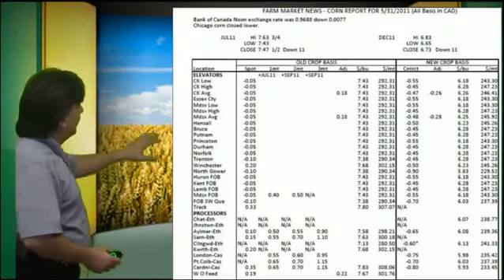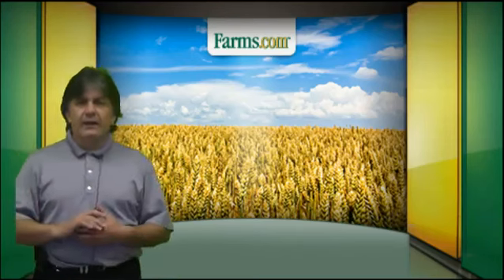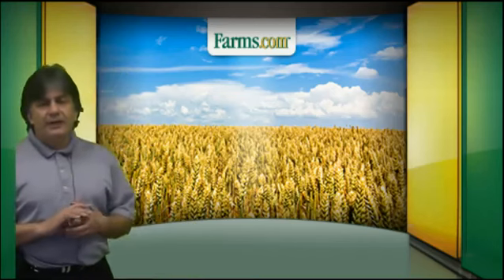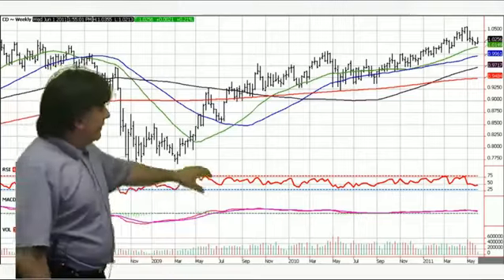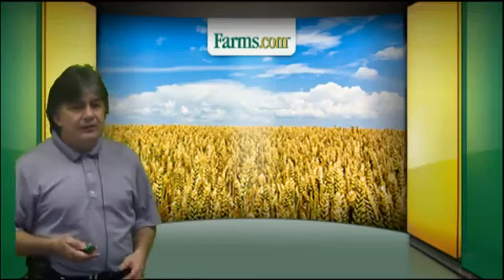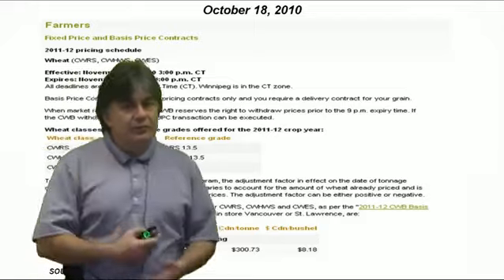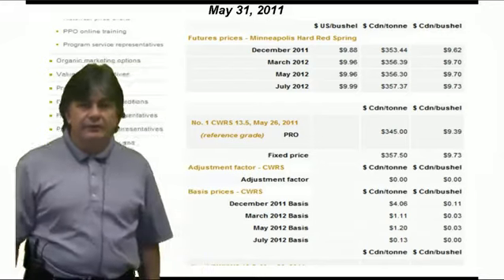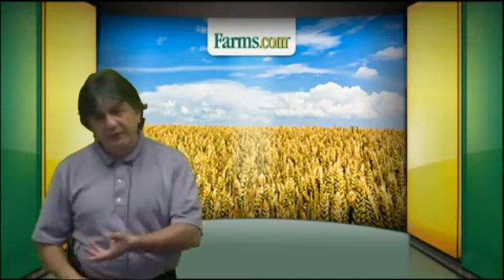Farms.com Market School: Factors That Influence Grain Commodity Price Basis.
Lesson 17:  Moe Agostino of Farms.com Risk Management provides some information on what the main factors that impact on the grain commodity price basis.

Farm Market News: John Jordan Grain Farmers Of Ontario Cash Basis for grain in Ontario Canada.

Commodity trading is risky and not for everyone.